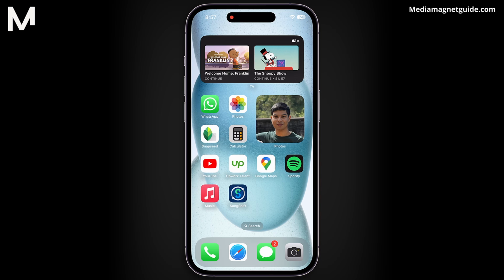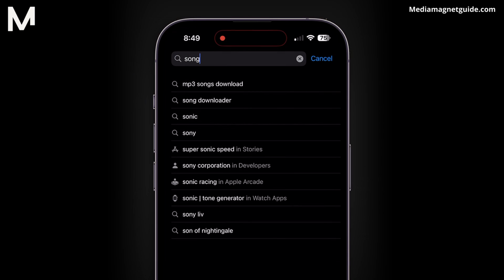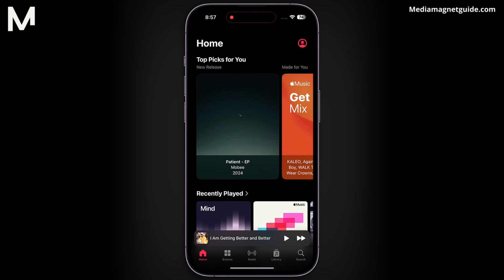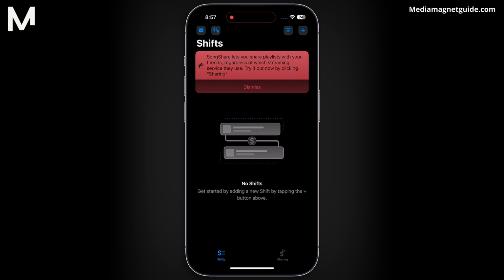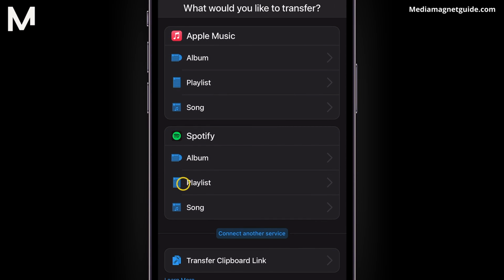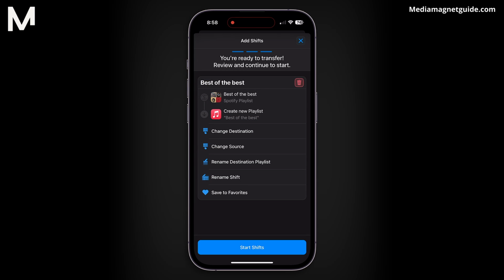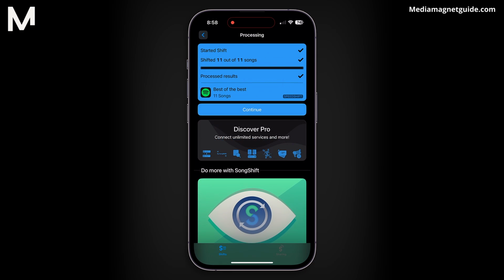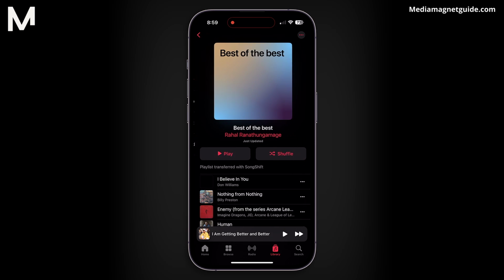How to Transfer Spotify Playlist to Apple Music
Explore the steps to transfer your curated Spotify playlist to Apple Music, allowing you to enjoy your favorite songs across different music streaming platforms.